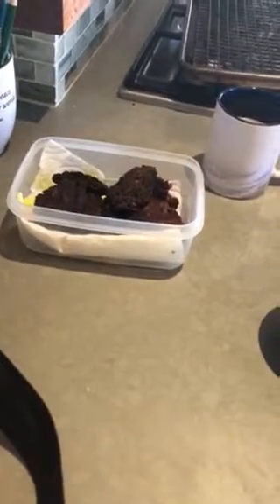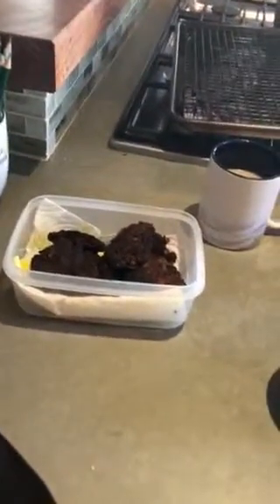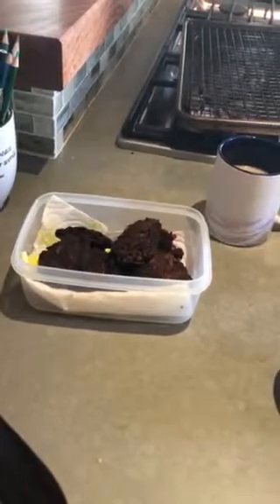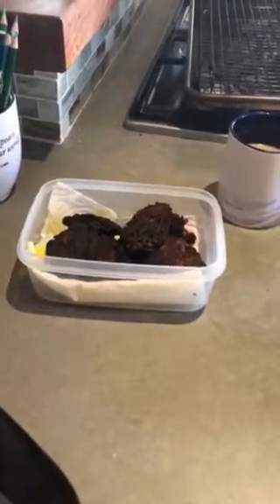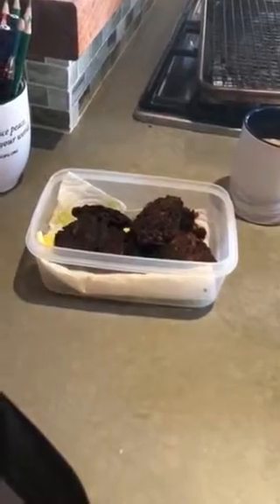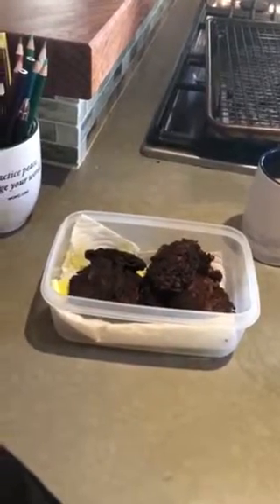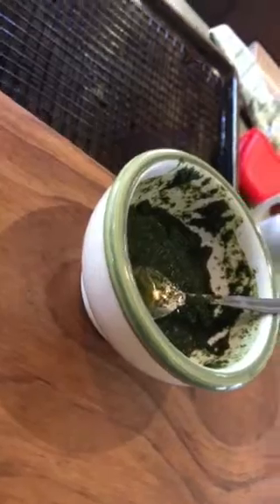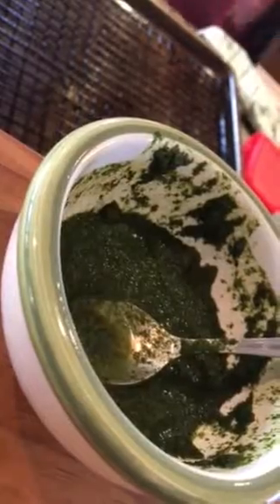Coconut flour pakoras